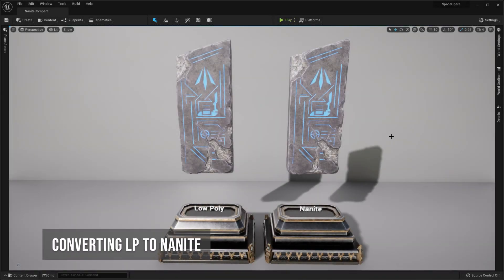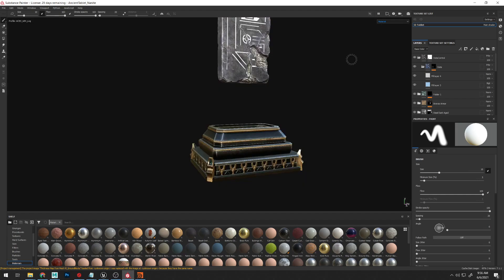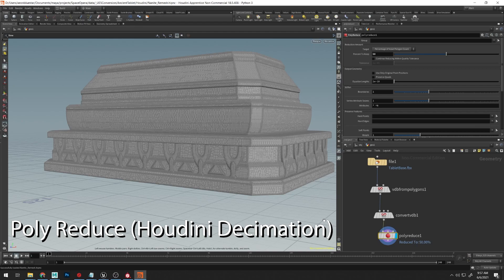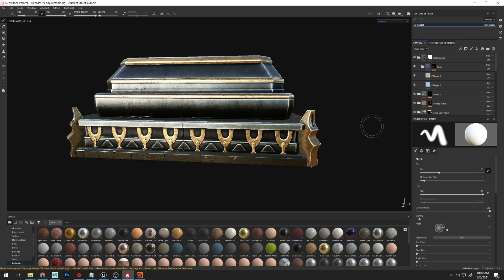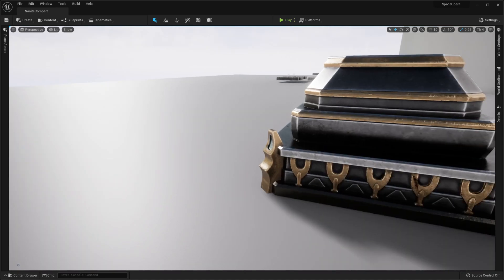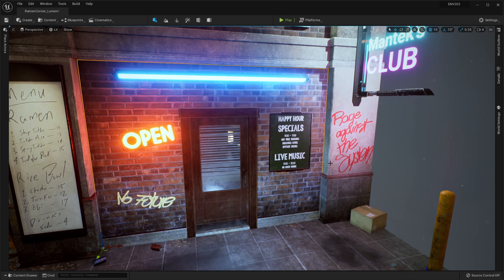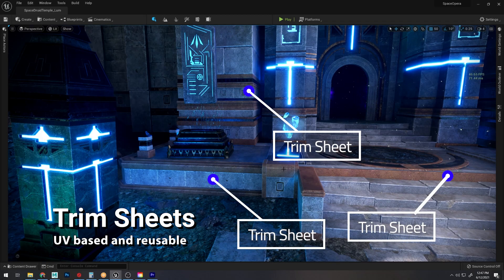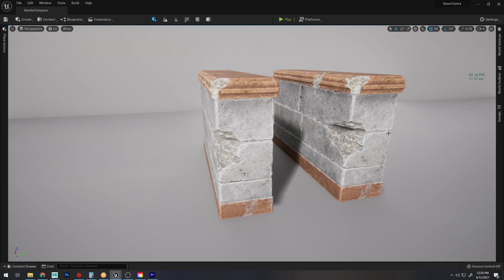Unreal Engine 5: Converting LP to Nanite Part 2 [Space Opera Ep.02]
In episode 2 of the Space Opera conversion series, we continue the conversation on Nanite in Unreal Engine 5. In the previous episode we looked at converting sculpted meshes out of Zbrush. This time we look at how you can take hard surface meshes that you have modeled and use Houdini to create easy nanite versions. Once you have your combined mesh, you can transfer UVs just like in the first episode to take into Substance Painter to re-bake.

In this episode we also look at examples of when to use nanite and when not to use nanite:

DO USE
1. Organic  or sculpted shapes
2. Unique hard surface props

DON'T USE
1. When you need translucency or transparency
2. When you need to vertex paint
3. When using trim sheets

CHAPTERS
0:00 Intro & Previously On...
0:28 Converting the Base
2:15 Using Houdini to Combine the Mesh
4:14 Reload and Re-bake in Substance Painter
5:34 Checking the Nanite Model in Unreal
7:07 When to Use and When not to Use Nanite
9:44 How does this Affect the Space Opera Scene?
10:13 Nanite and Trim Sheets
10:56 One Last Sculpted Mesh: The Stairs

If you want to get started with Unreal Engine, check out my FREE course